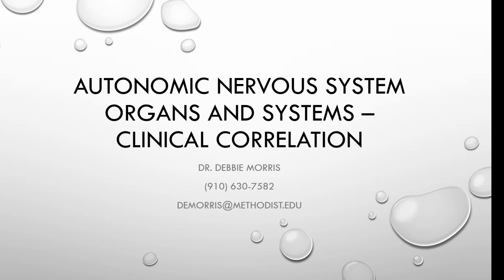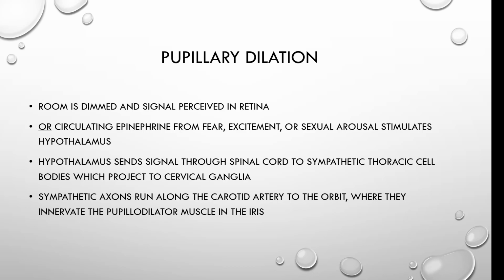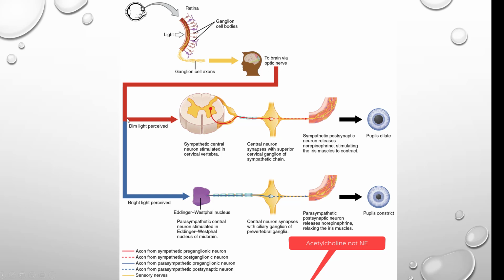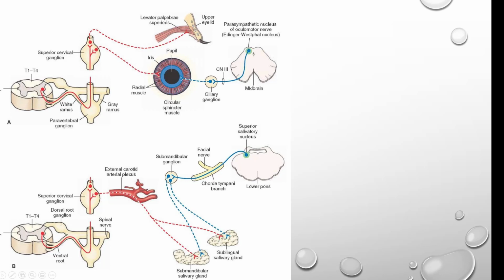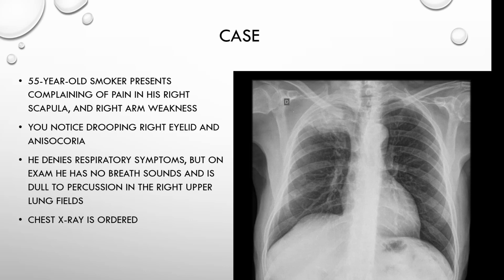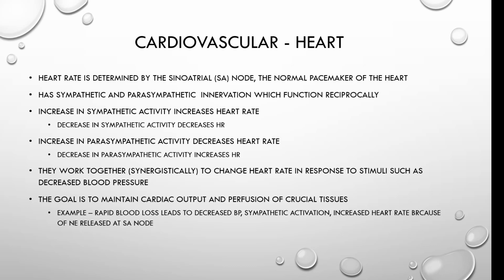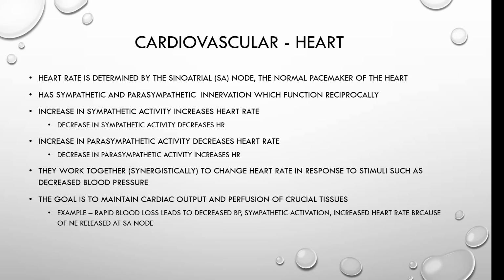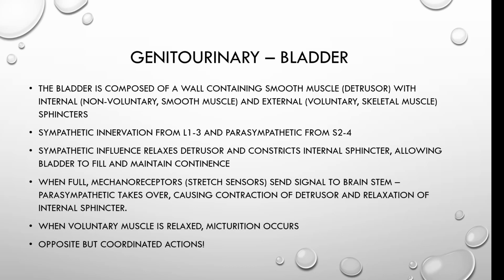Physiology Lecture 3 - ANS Clinical Correlation